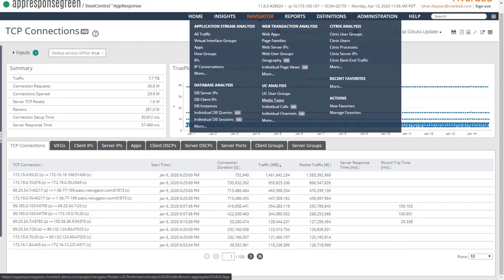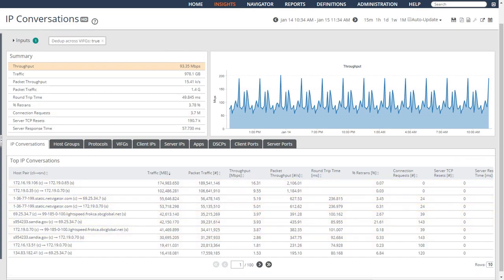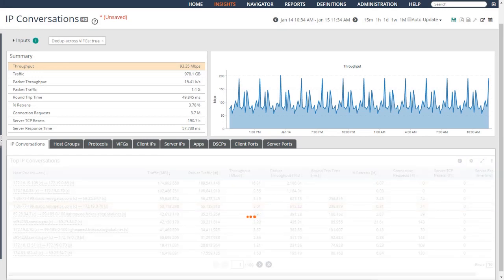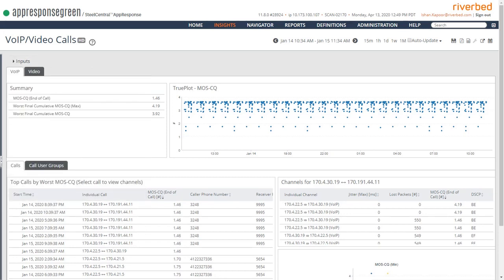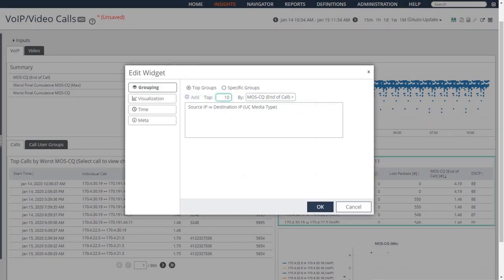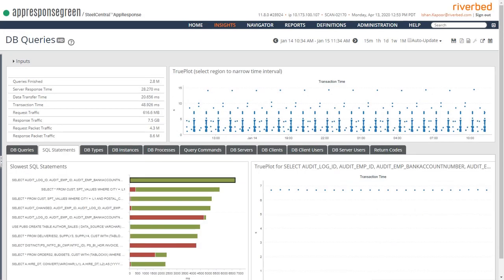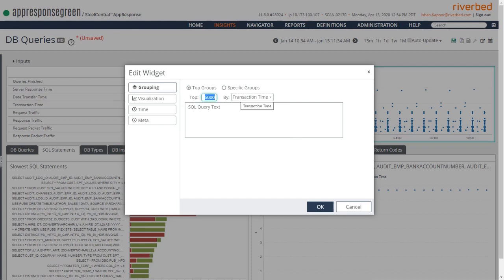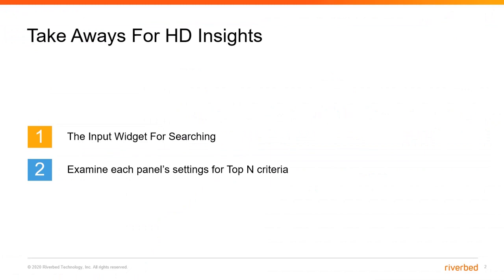Introduction to AppResponse HD Views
This video briefly explains what HD views are, and demonstrates how you can utilise them in your daily workflow.